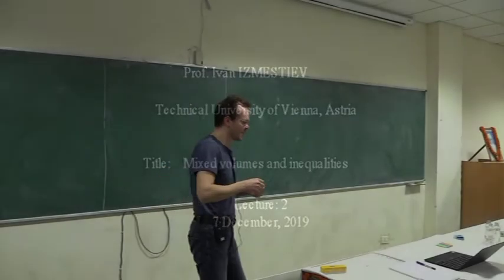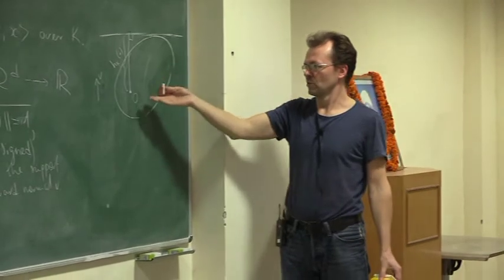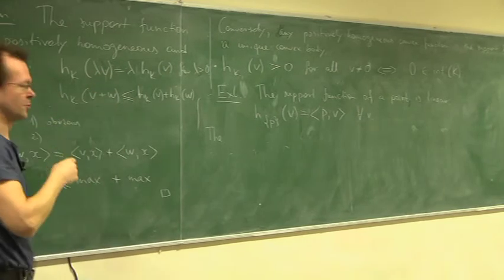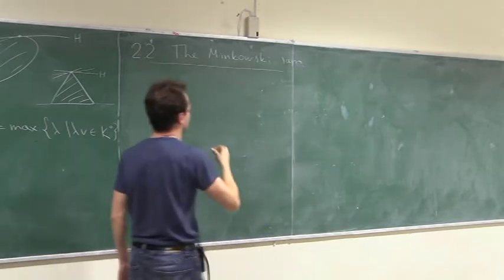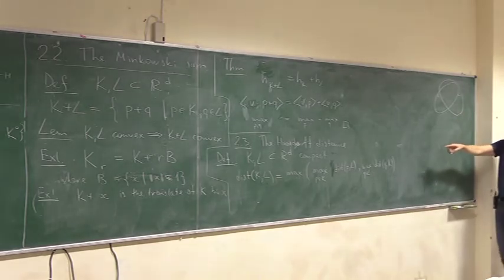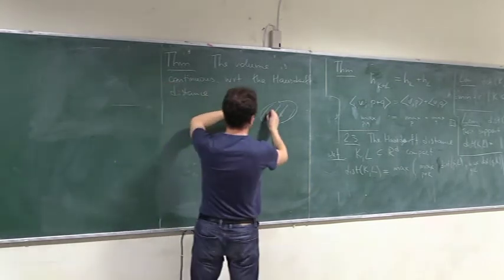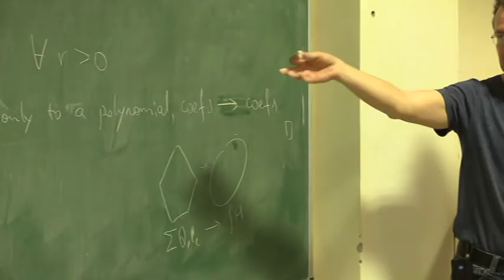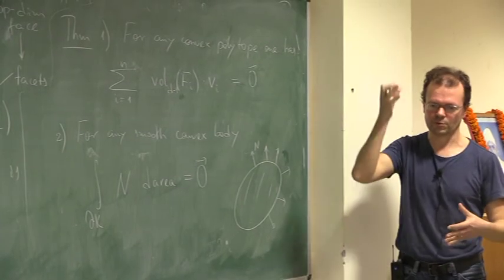Prof Ivan IZMESTIEV, CIMPA School on Finsler Geometry and Applications Lecture-2